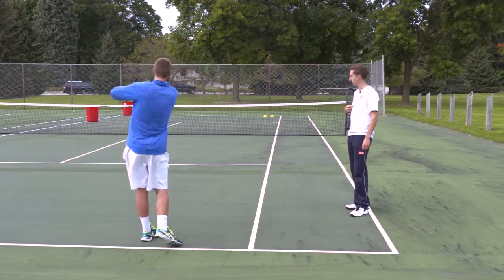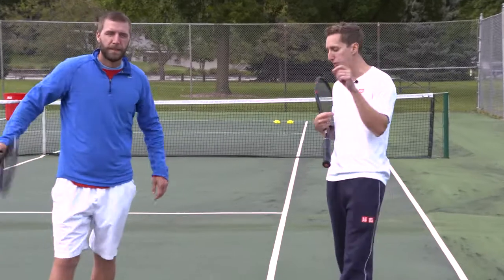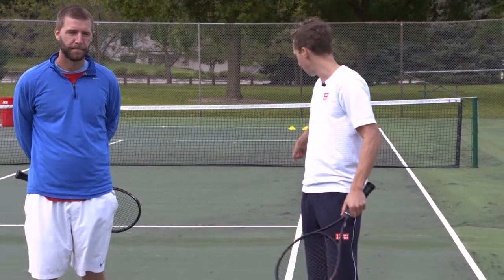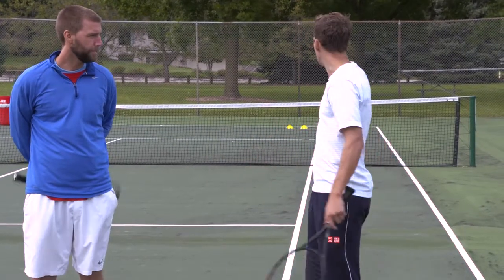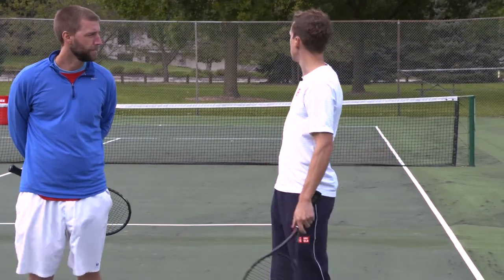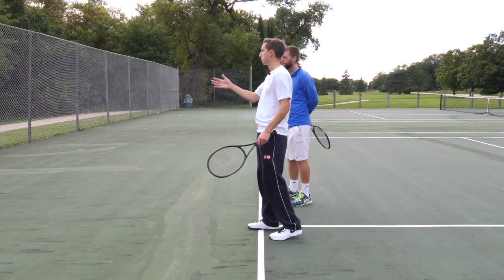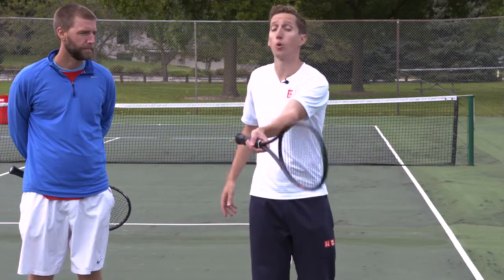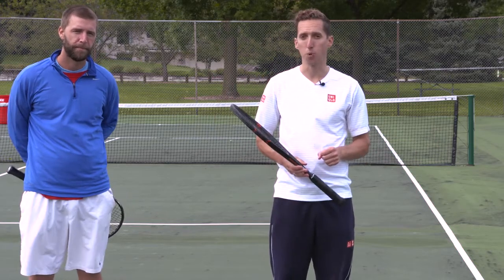6 Deep Experiments Short Angle Success